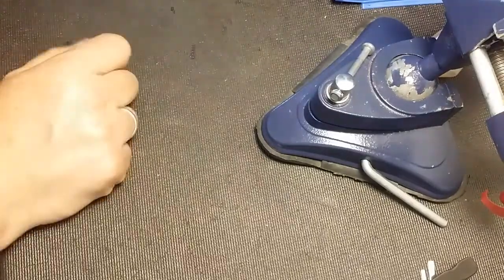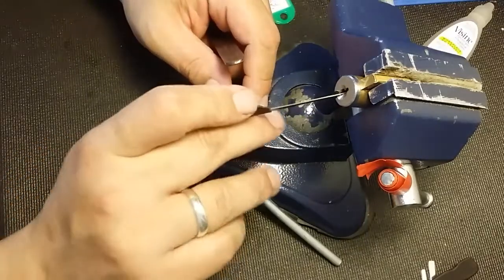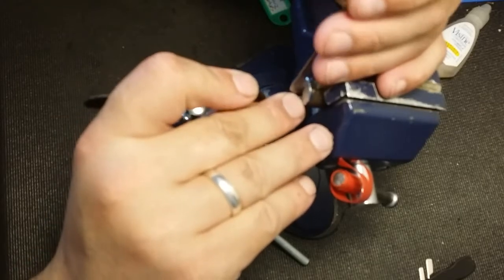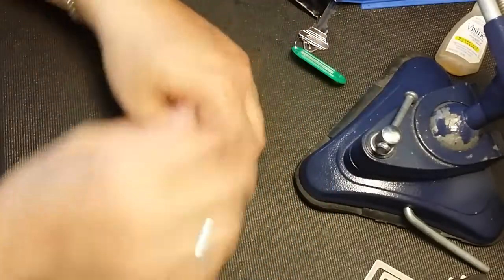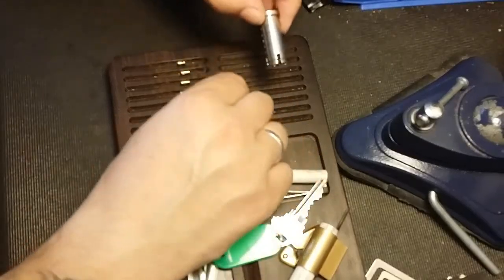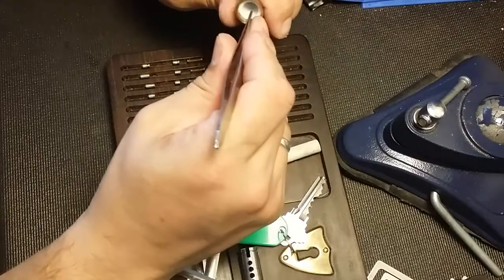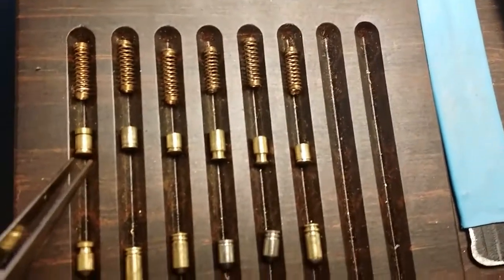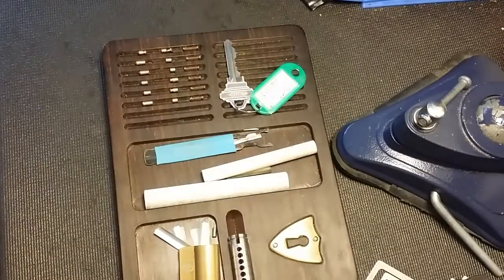-=352=- Smooth Criminal By Pickaholic!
Picking on an awesome lock sent to me by Pickaholic!